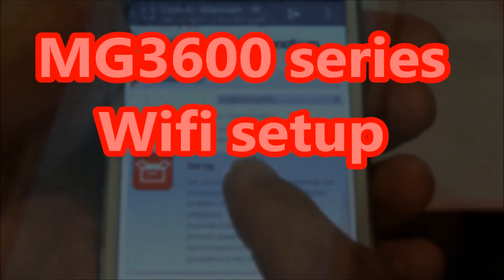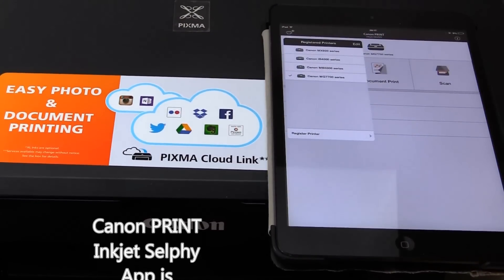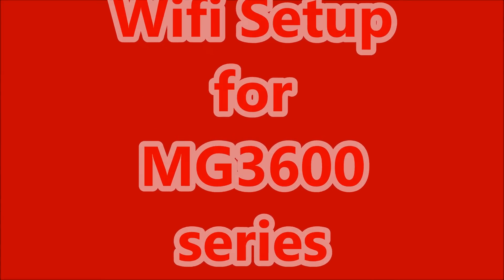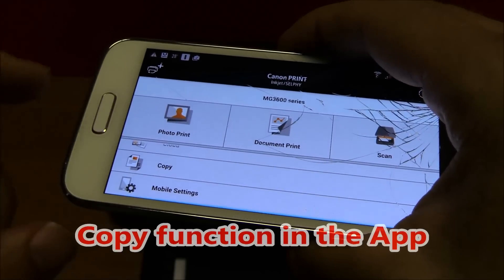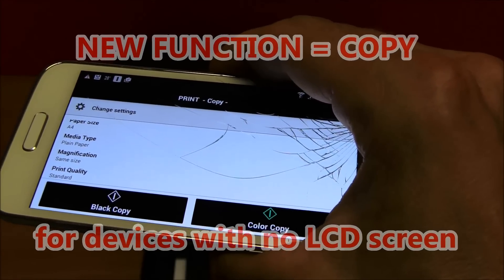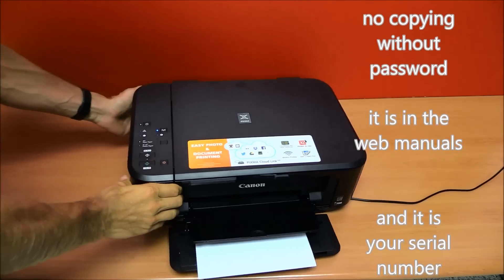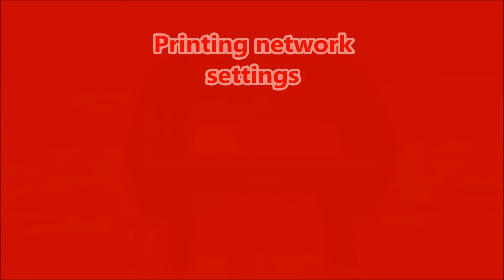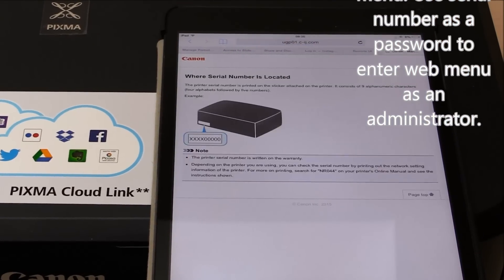Pixma MG3600 Wifi Setup and Copy using smartphone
In this video I took MG3600 series model. There is:
01:05 Wifi Setup

and then I also demonstrate:
Copy via App, Print network configuration page